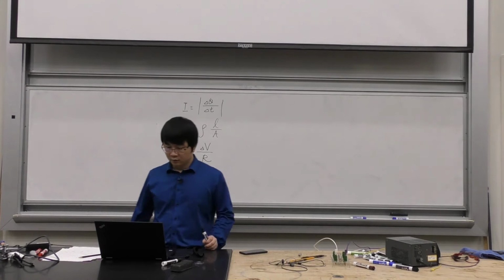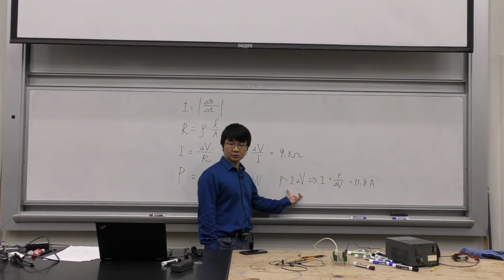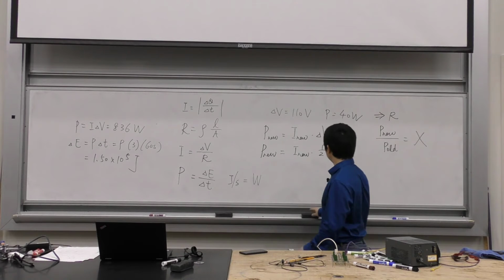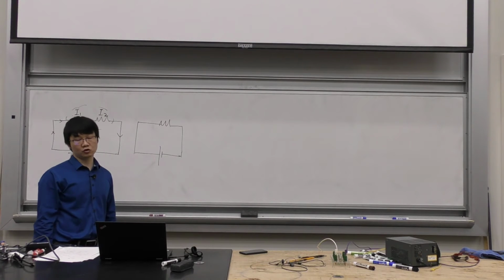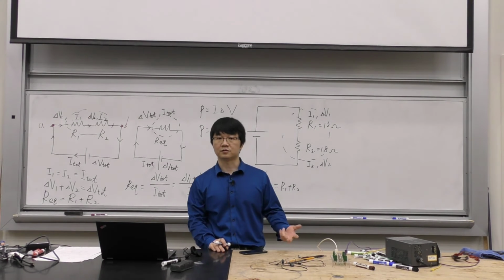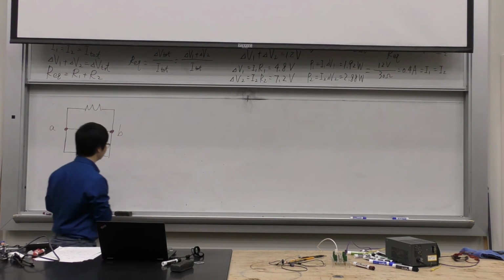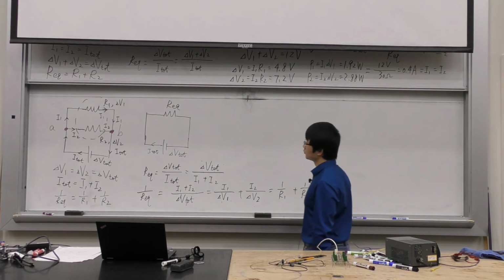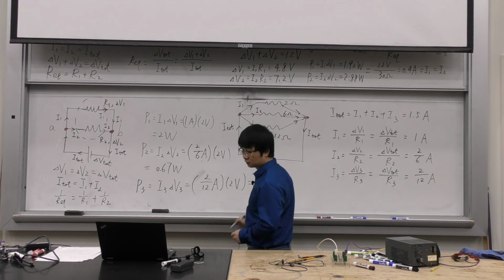PHY 114 Lecture 18